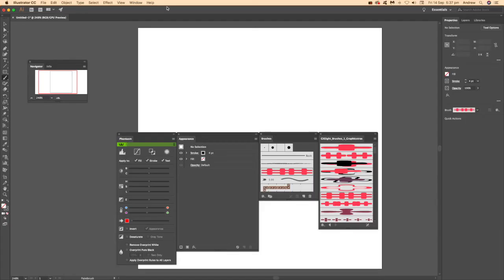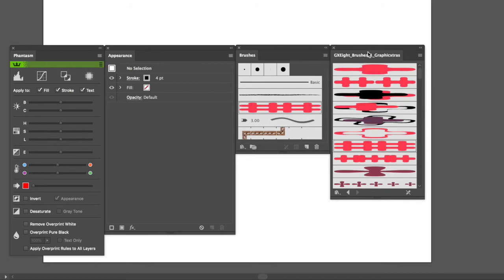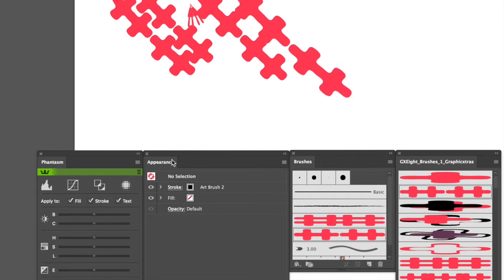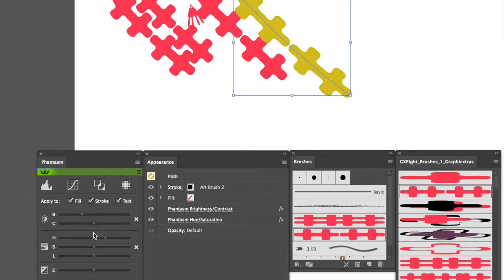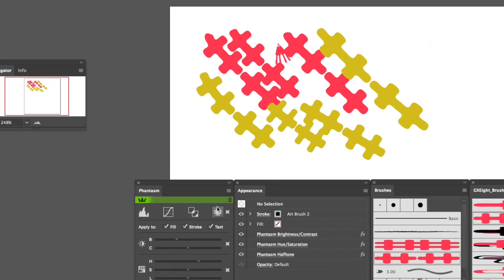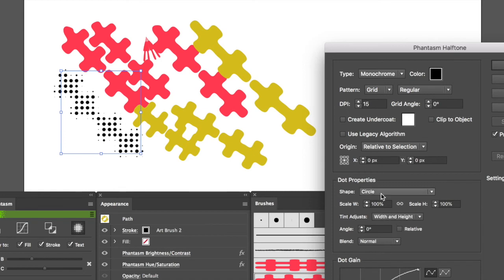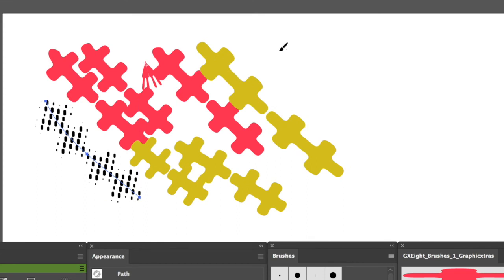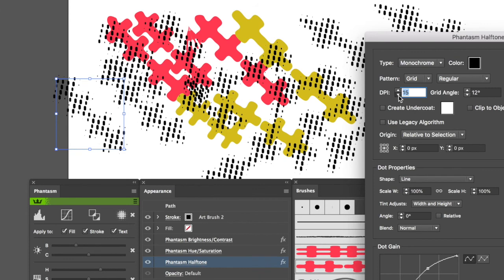Phantasm plugin and Illustrator brushes tutorial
A quick tutorial showing how you can use the Phantasm plugin (halftone in particular) from Astute Graphics to create interesting brush strokes in Illustrator